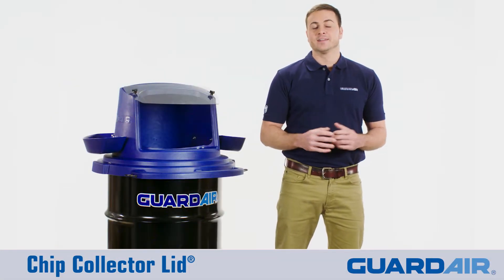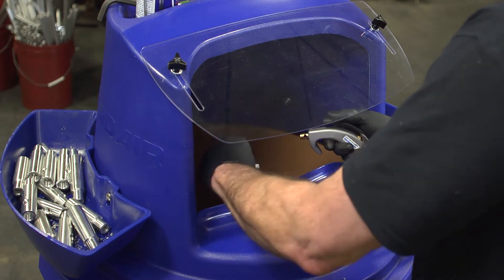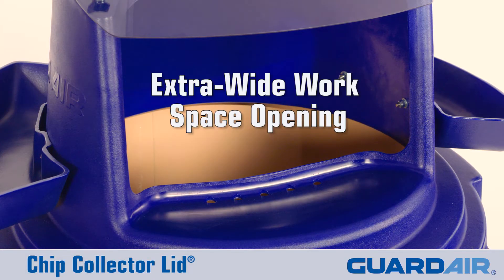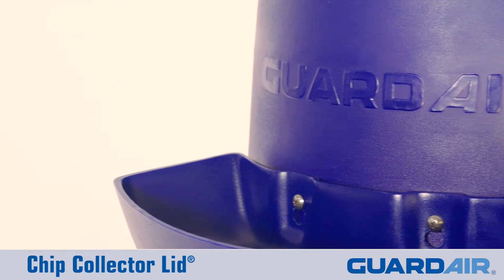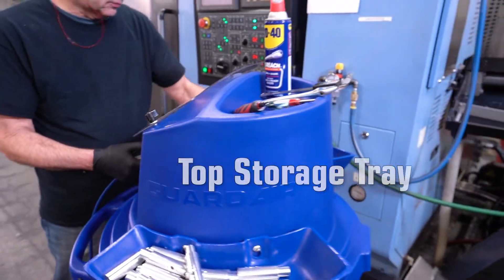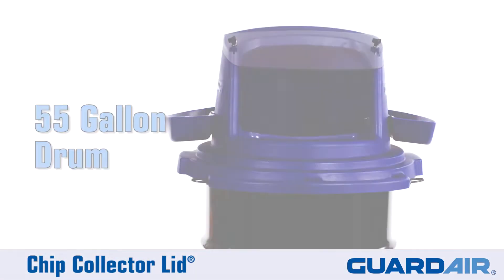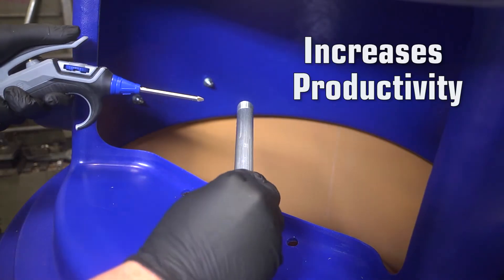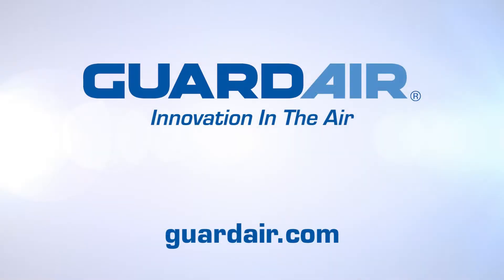Chip Collector Lid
Maintain a clean shop environment with the Guardair Chip Collector Lid. Captures metal chips and airborne oils generated when cleaning newly machined parts with compressed air. Wide opening with adjustable, clear-view shield provides for safe inspection of parts while cleaning. Chips and oils deflect into barrel below for easy disposal. Includes dual, removable parts bins, and hanging hooks for your favorite safety air gun or tools. Compatible with any 55 gallon drum or 44 & 55 gallon trash barrel.

Key Features

• Chemical resistant, lightweight polyethylene body
• Wide (11” x 15”) opening with adjustable, clear-view shield
• Fits standard 55 gallon drum or 44 & 55 gallon trash barrels
• Dual, removable parts bins
• Front drip tray
• Top storage tray